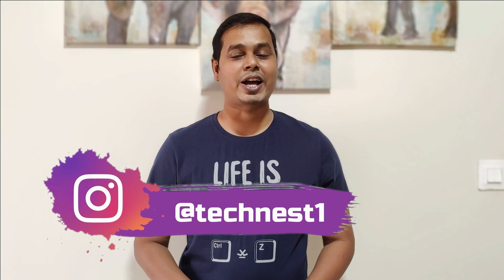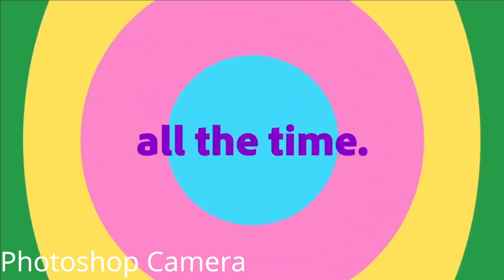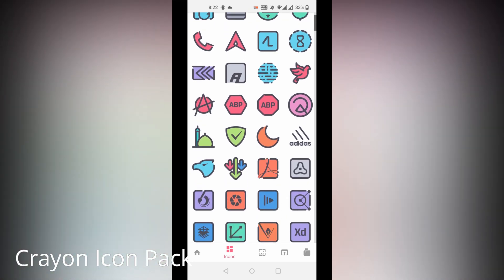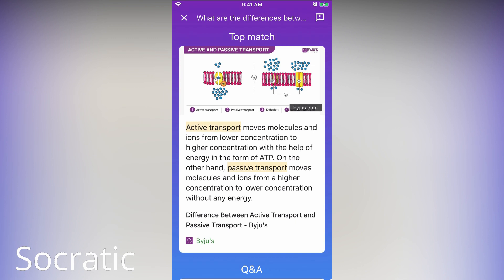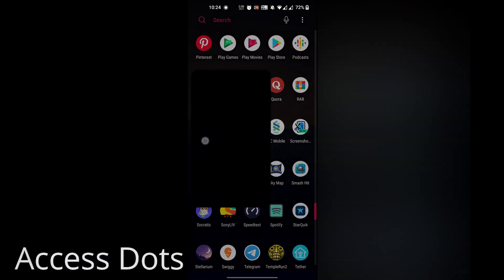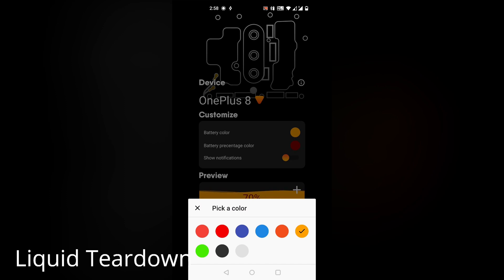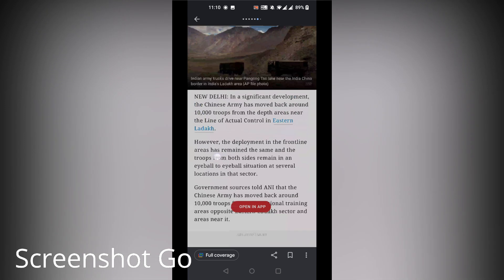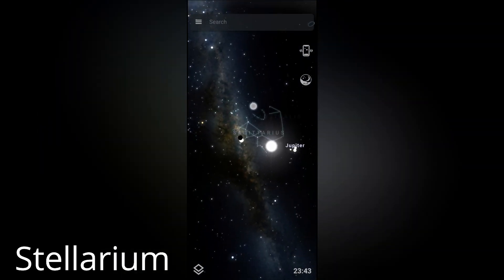Best Android Apps January 2021 | Top 10 Android Apps January 2021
Welcome to yet another episode of Best Android Apps January 2021, where we showcase Top 10 Android Apps January 2021.
Finding the Best Android Apps from the ocean of apps available on the Play Store can be a challenge, and that is where we come in! We at technest to follow an ideology where we showcase the Top 10 android apps you must try this month. We test various apps across different categories and bring you our Top 10 Best Android Apps in January 2021.